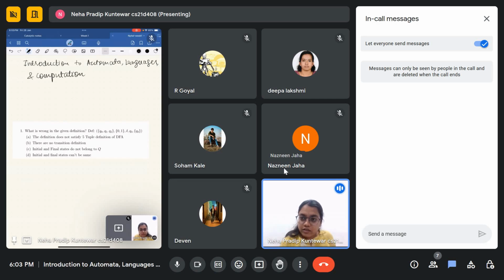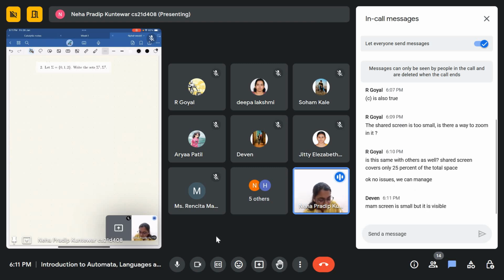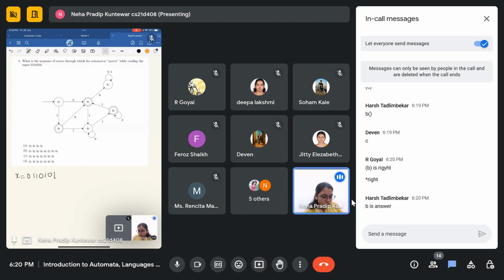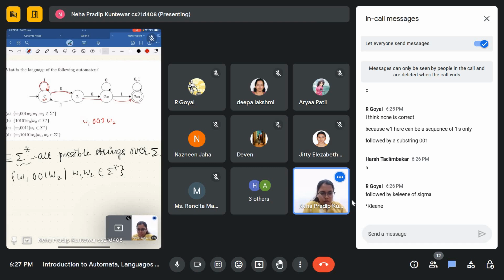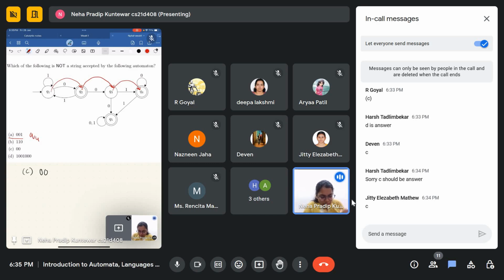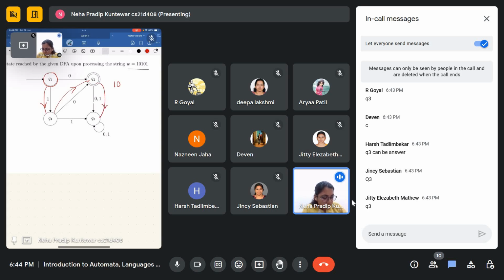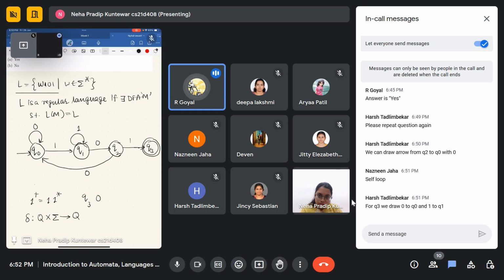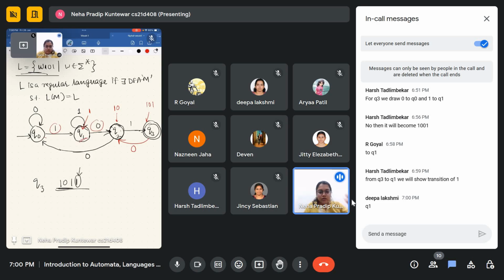Introduction to Automata, Languages and Computation Week 1 - DFA and Regular languages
Recording of online interactive session for CS32 Introduction to Automata, Languages and Computation. Week 1 looks into DFAs- definition, acceptance and regular languages.